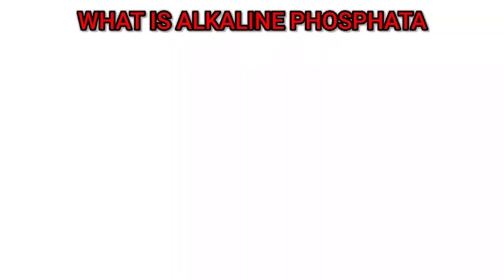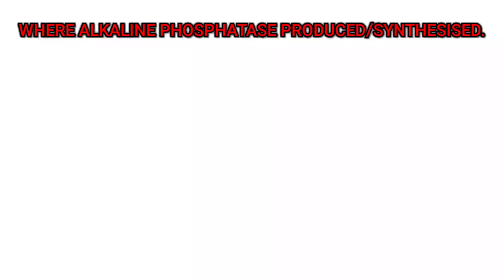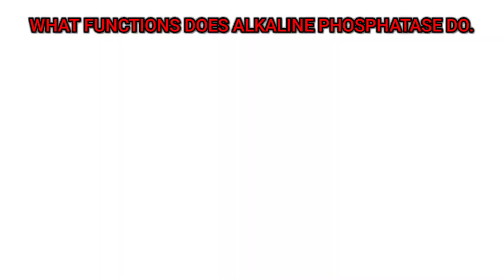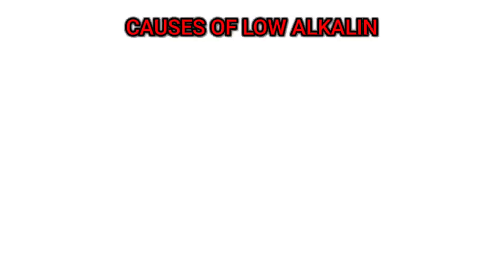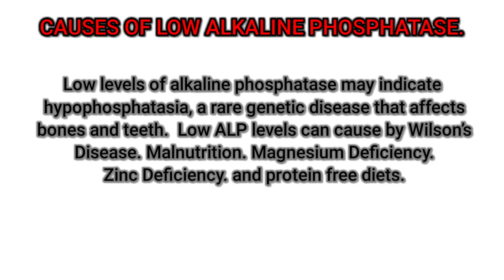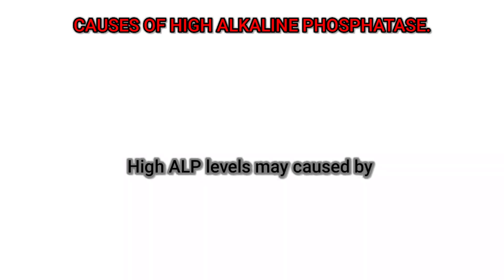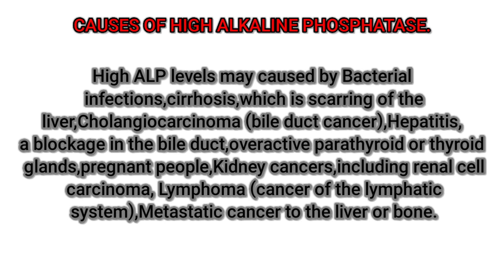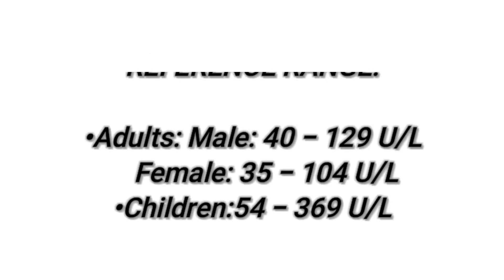Alkaline Phosphatase Test | ALP Test | Normal Range | Low ALP Causes | High ALP Causes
WE ‘ALL ABOUT TESTS’ ARE TRYING TO HELP YOU GUYS TO KNOW BASIC KNOWLEDGE OF TESTS LIKE DEFINATION, NORMAL RANGES, CRITICAL RANGES, FUNTION’S AND  AMR, CRR MORE BASIC THINGS ABOUT TESTS. HOPE THIS INFORMATION WILL HELP YOU.
DON’T FORGET TO FOLLOW US FOR MORE UPDATES.